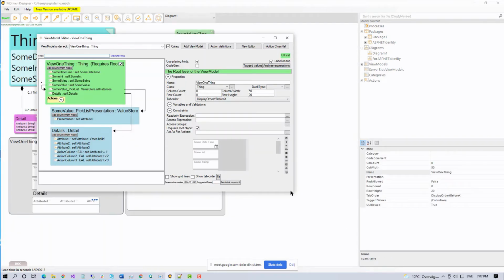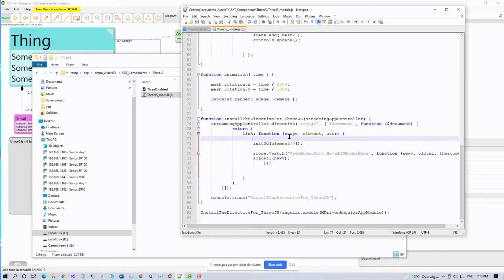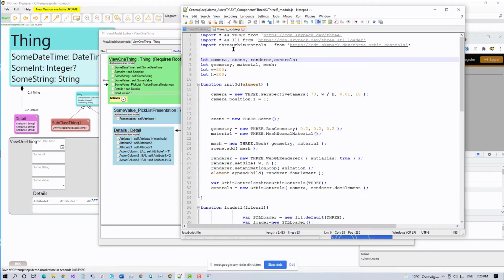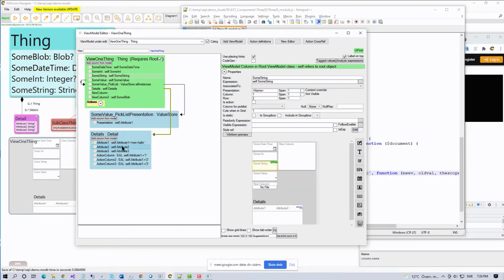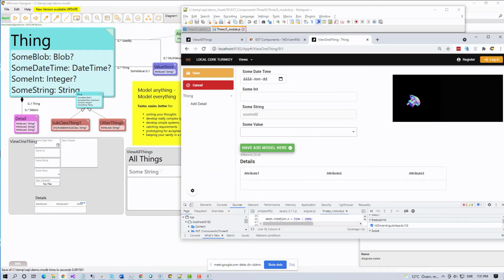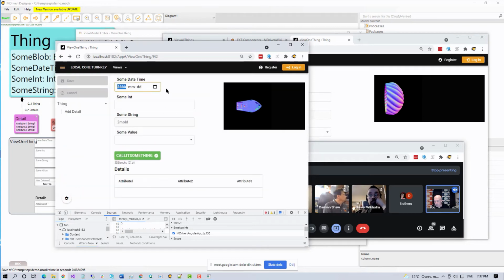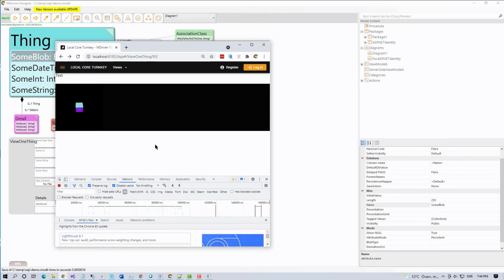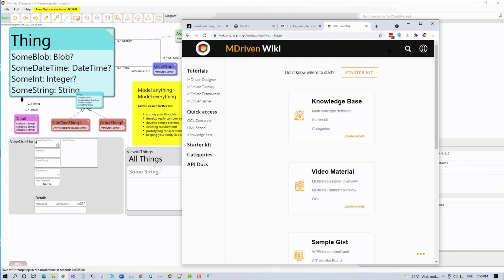Wednesdays with MDriven | ThreeJS in Turnkey